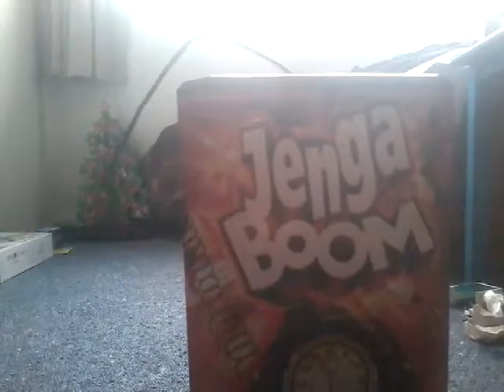My Christmas presents.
Sub to ashleigh shepherd